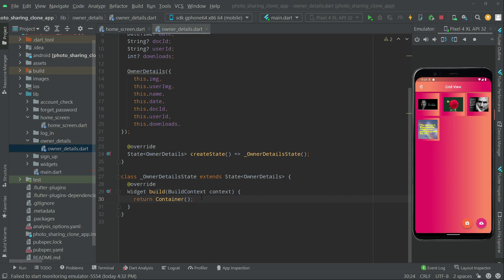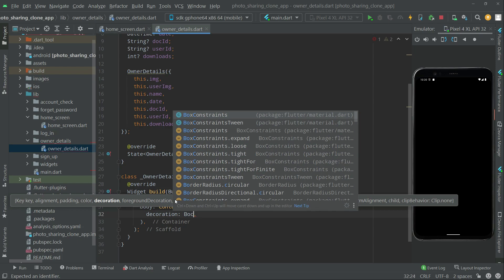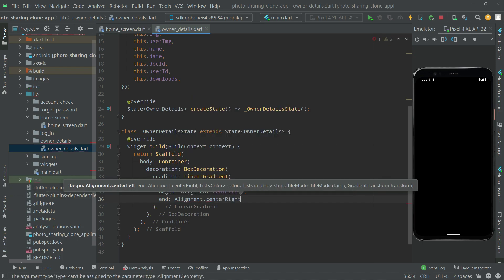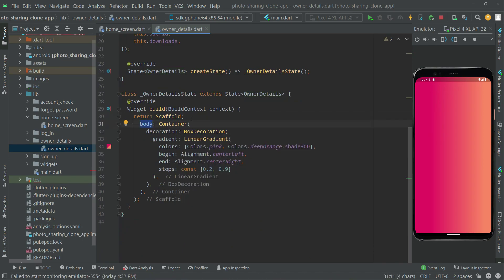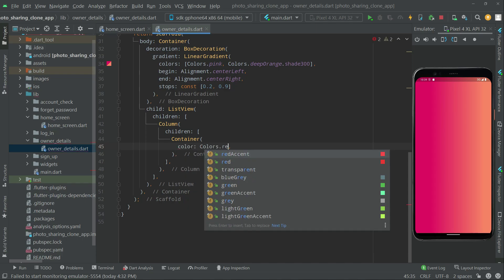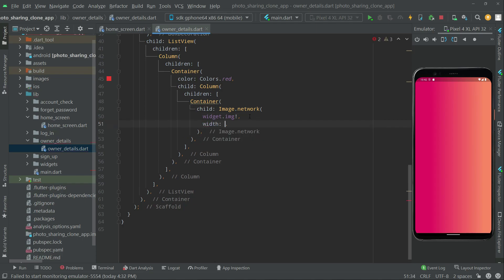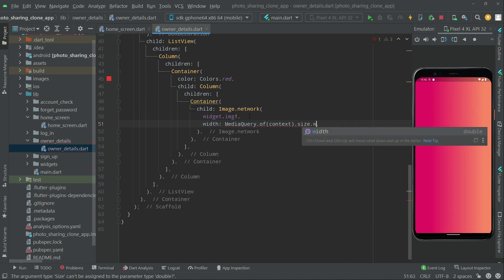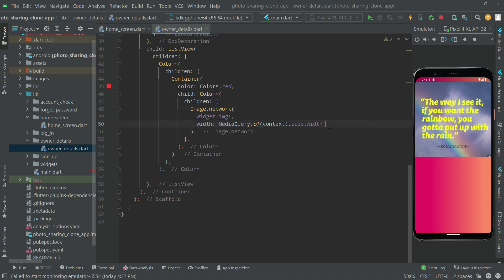Retrieve Data from Firestore Flutter Tutorial for Beginners Android Studio Pinterest Clone App 2022